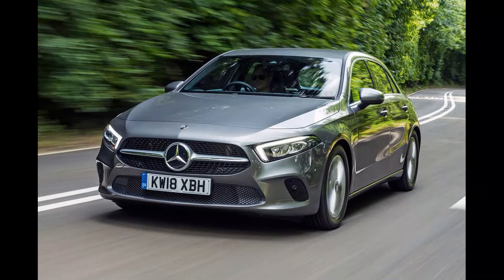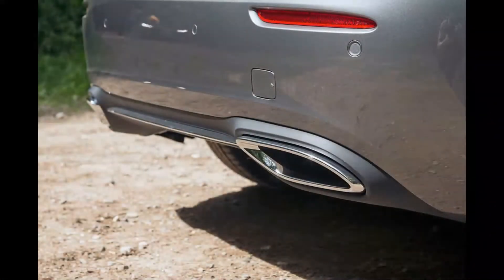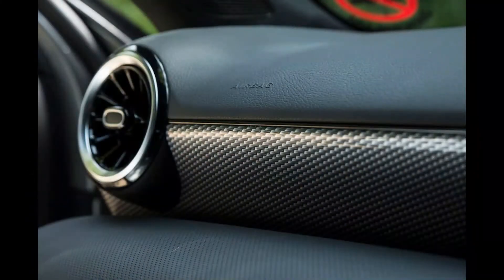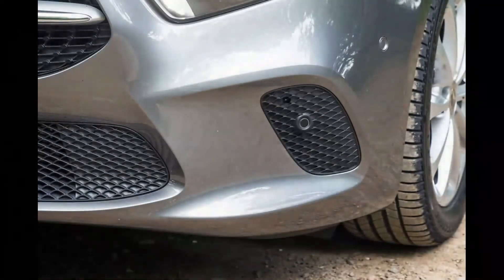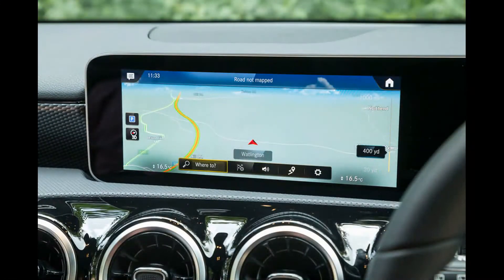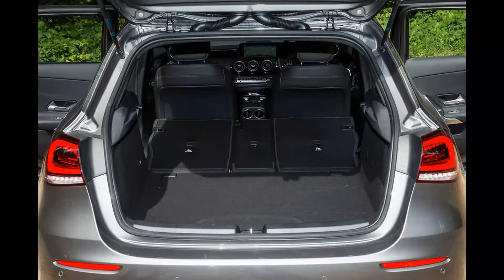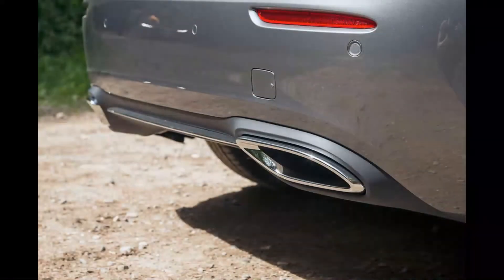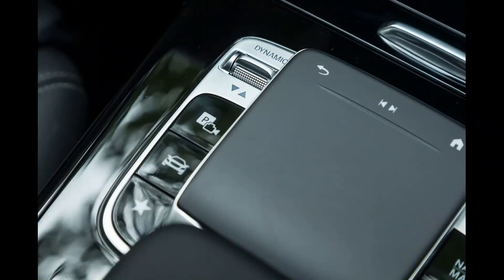Mercedes Benz A Class 2018 $33,923